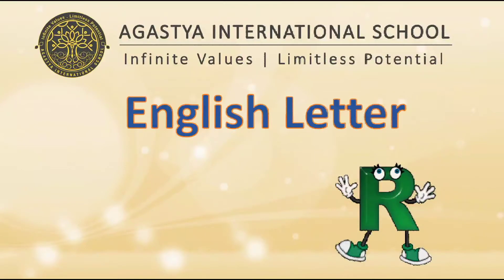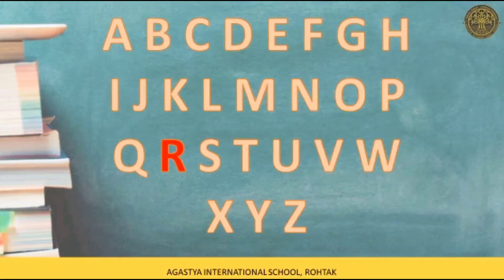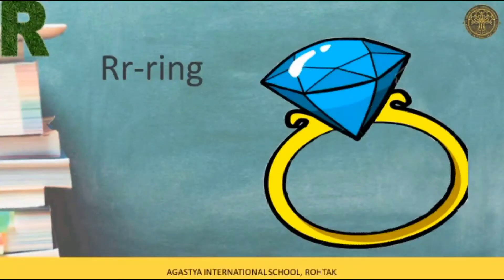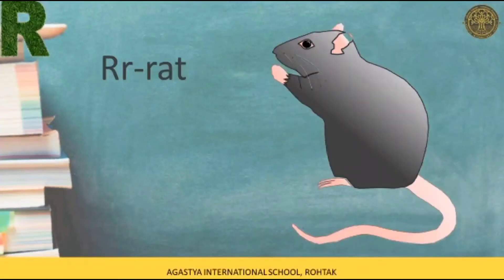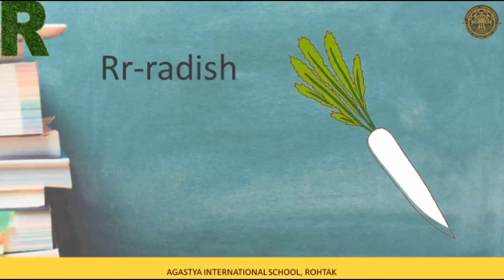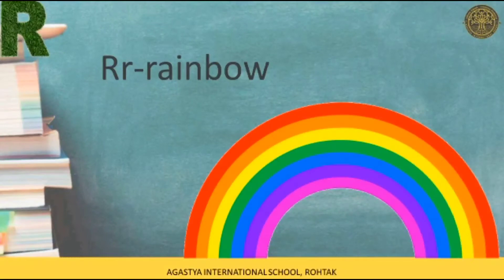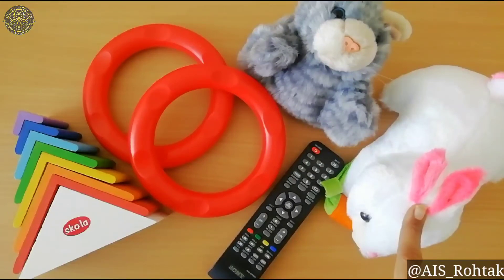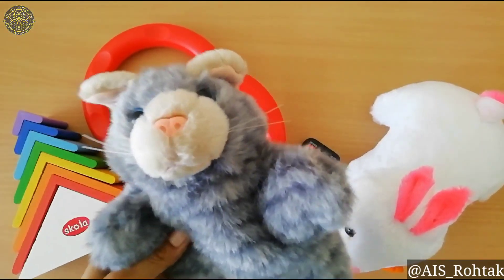Language Development: English Introduction to letter 'R'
This video prepared by Agastya International School teacher helps the child to recognize the capital R and small r. Familiarize him/her with the /r/ sound the letter R makes.
Encourage and help child to look for objects starting with Letter R in the home.